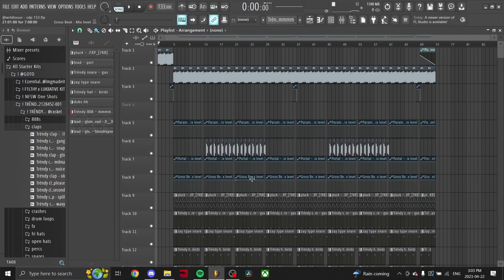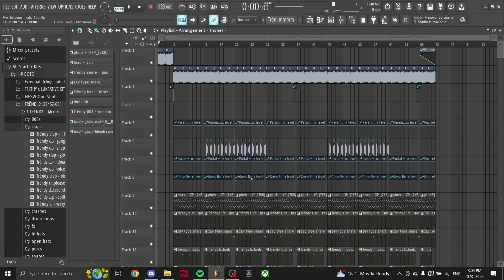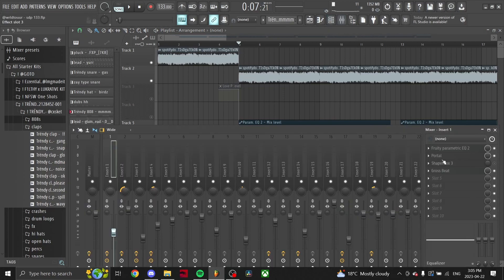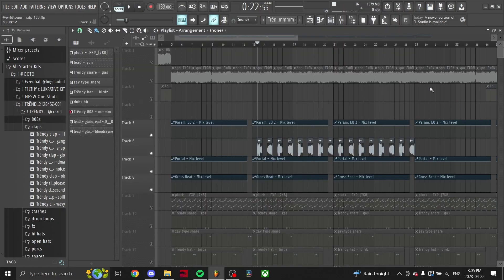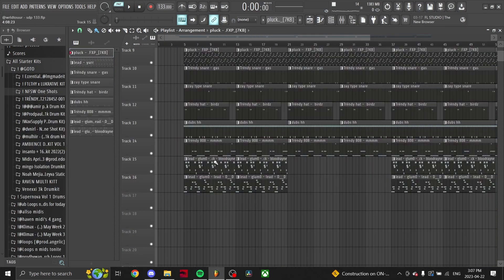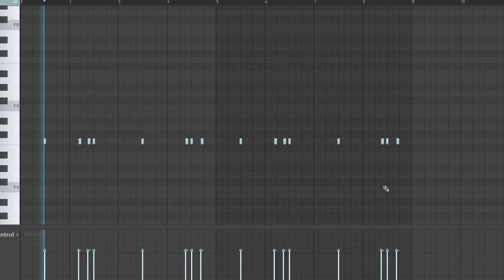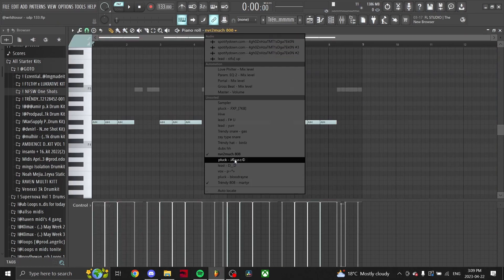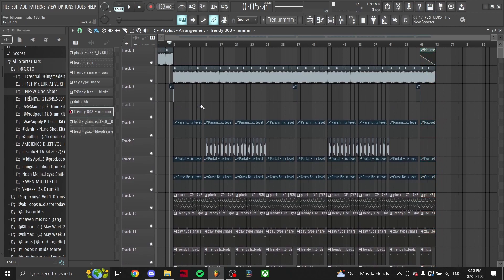How To Make INSANE SAMPLED Beats For TANA (Fl Studio Tutorial)